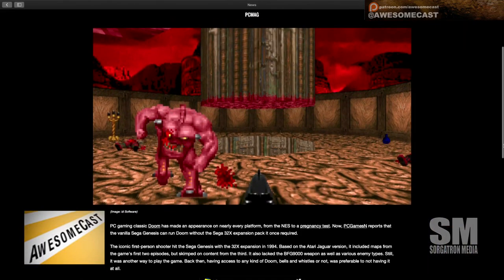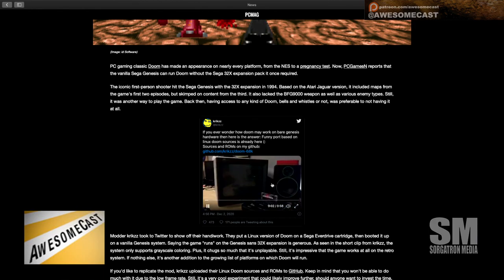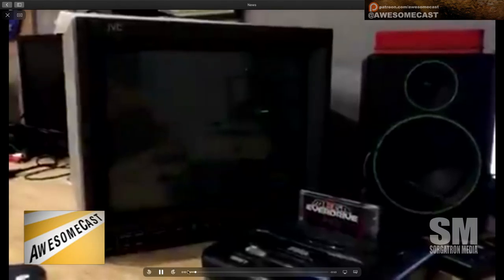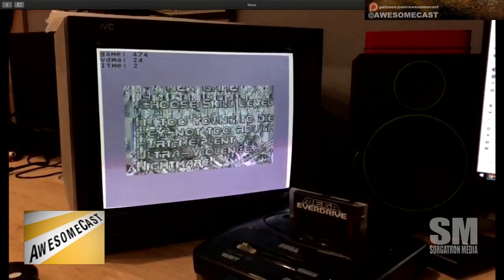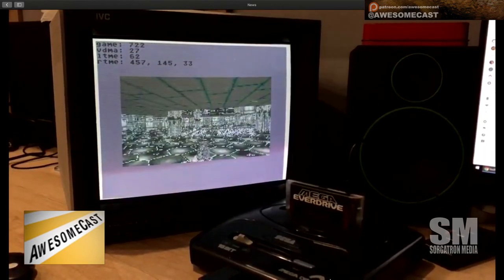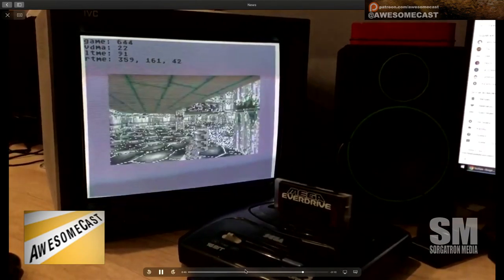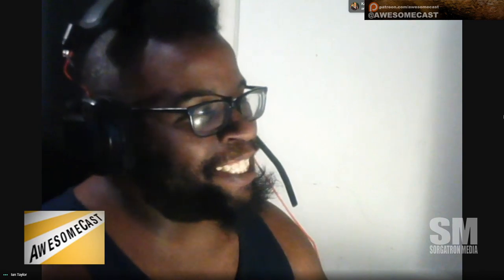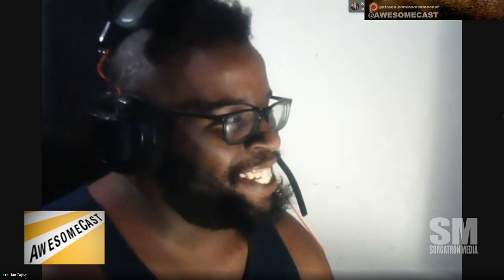Modder Gets Doom to Run on a Regular Sega Genesis